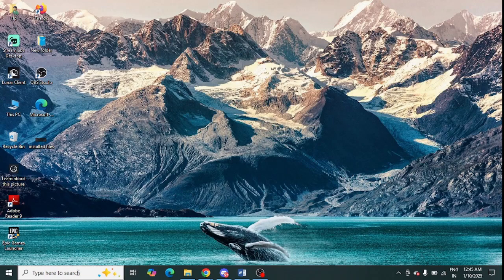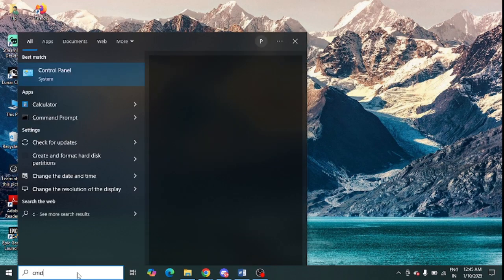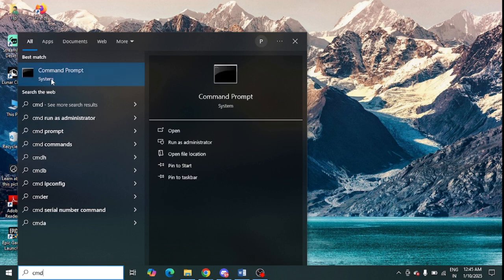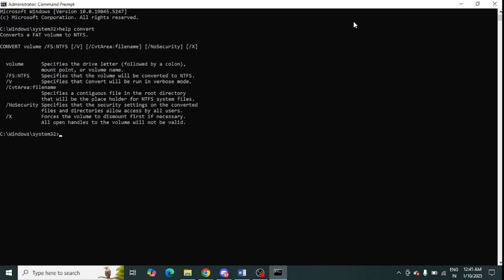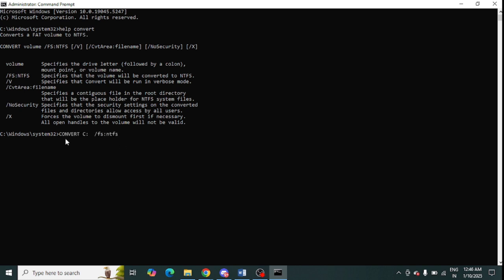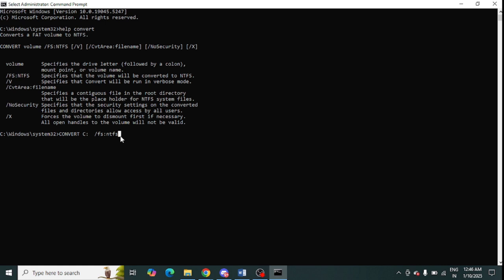How To Convert FAT32 To NTFS Without Losing Any Data [2025]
If you are looking to convert FAT32 To NTFS, this tutorial is very useful. Here are steps to make FAT32 to NTFS in windows pc:

• In Windows search, type CMD and press Enter
• Right click over Command Prompt and select Run As Administrator
• Run these commands:
• help convert
• CONVERT C:  /fs:ntfs
• You can also change C to D or E drive in the above command as per your system drive

Convert FAT32 To NTFS in Windows 10, Convert FAT32 To NTFS in windows 11, change FAT32 To NTFS 2025